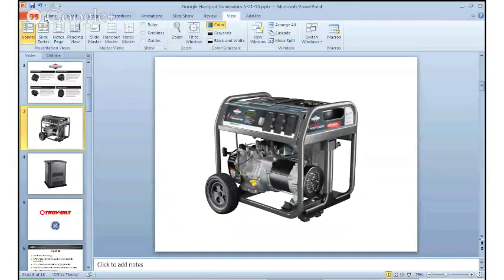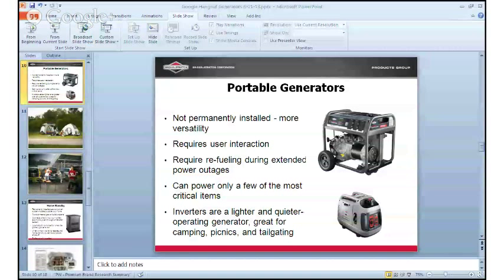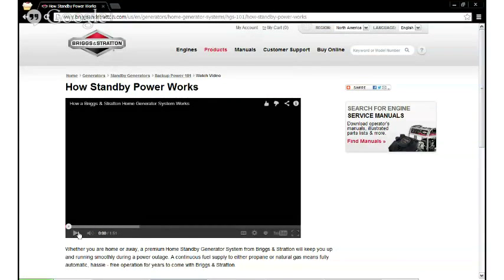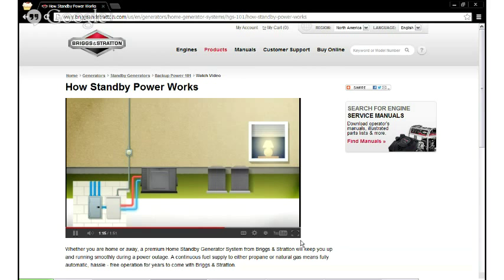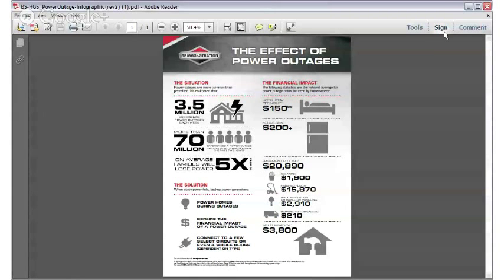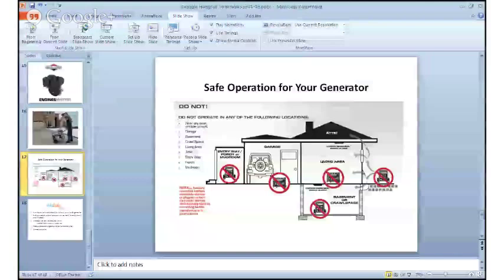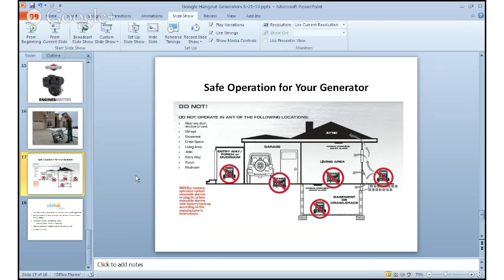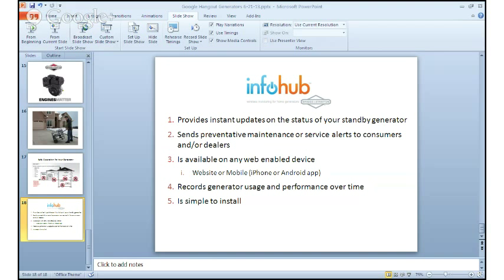Home Generators 101: Generator Safety & Tips from Briggs' Google Hangout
Watch this Google Plus On Air Hangout featuring Briggs & Stratton product experts who discuss Home Standby & Portable Generator saftey & tips during a power outage!

Some other topics discussed during the Google Plus Hangout:
- Generator Terminology
- Portable Generator vs Standby Generator Comparsion
- Why Own a Back Up Generator for Home
- Standby & Portable Generator Safety
- Home Generator Maintenance & Storage